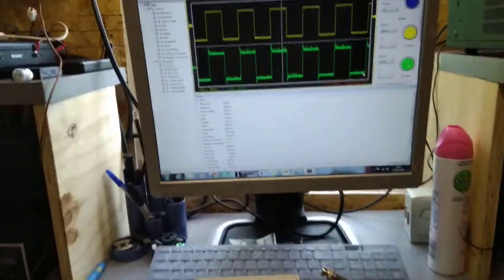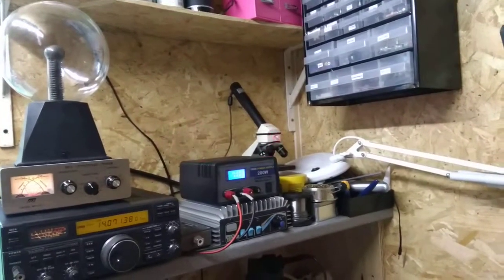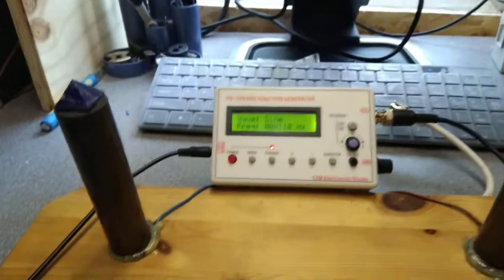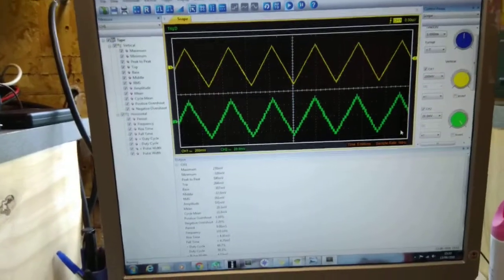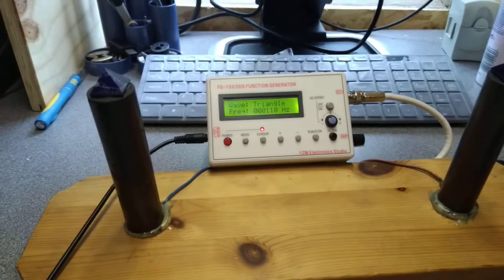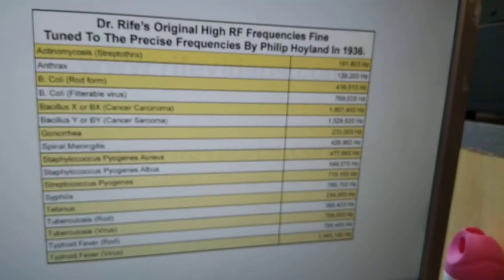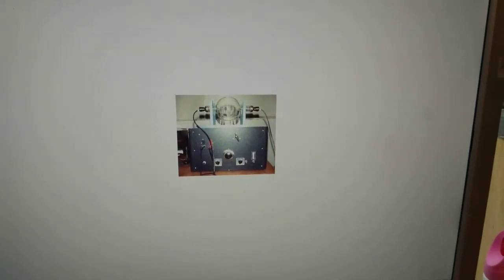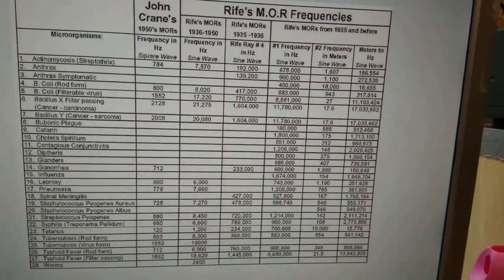Rife's healing frequency machine.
Healing with frequency.